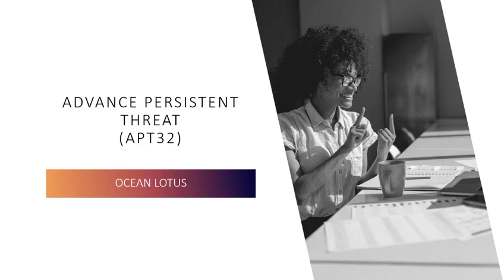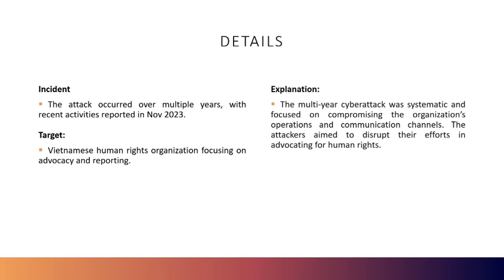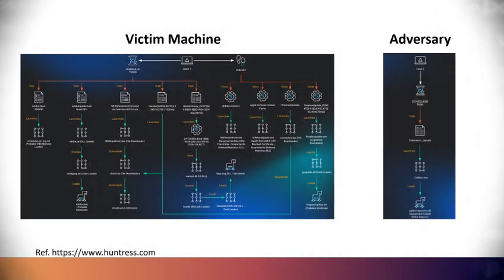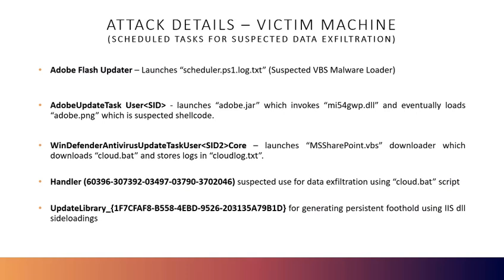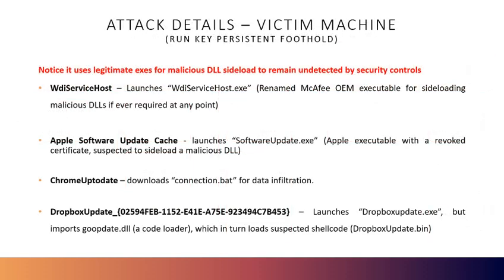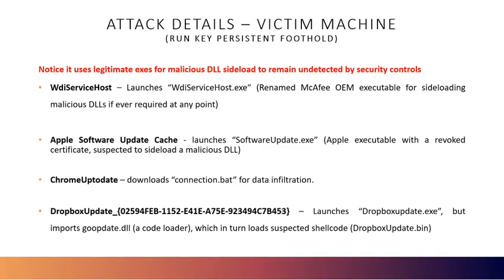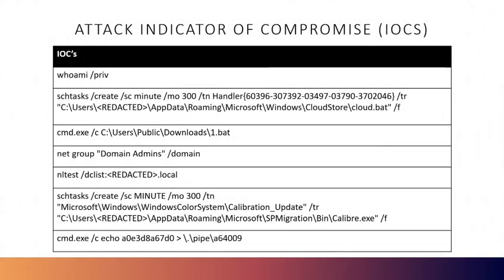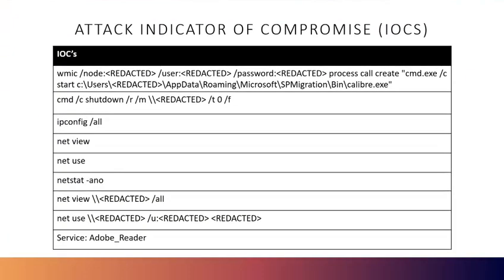Vietnamese human rights group targeted in multi-year cyberattacks by APT32